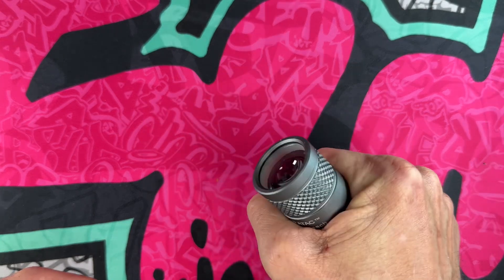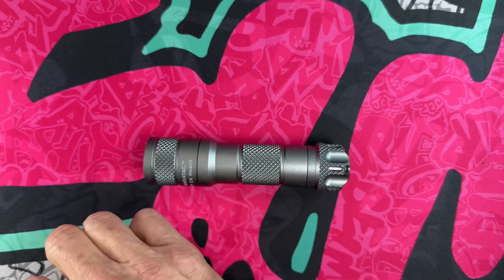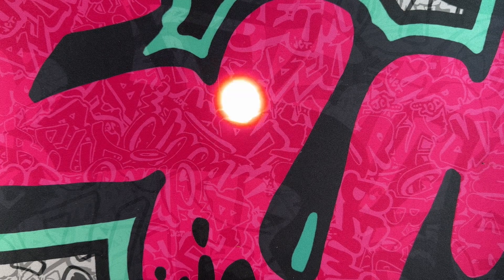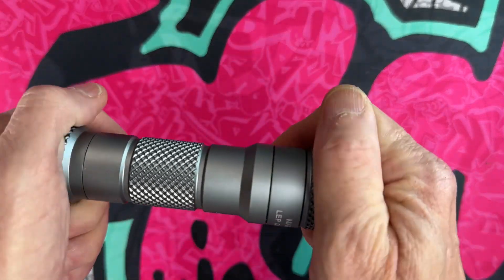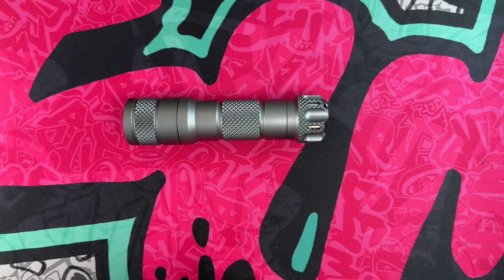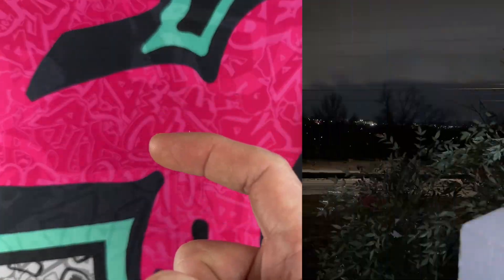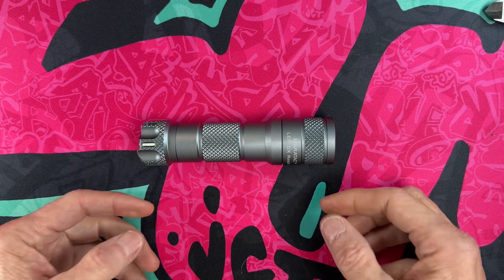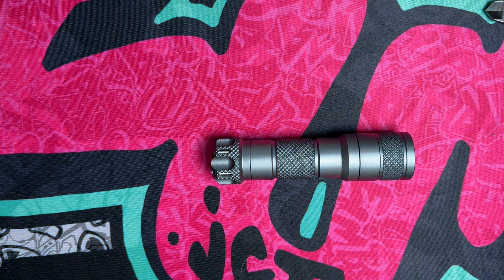Maratech LEP DX Reach - Rev 2. A Laser …….. or a light? It is BRIGHT and THROWS!!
Maratech DX Reach - Rev 2. A Laser …….. or a light? It is BRIGHT and THROWS!!

LEP DX Reach - Rev 2 - Laser Flashlight 18650 / 21700 By Maratac®

$149.95

Rev 2 - Now Includes Ultra Grip Knurled Mid Section    Limit 2 Per Customer!     Insane 1.2 Mile Beam Throw - 6300ft ( Visible for over 42 miles - Tested ) Includes UGM glow rods so you can add an Insane 1.2 Mile Beam Throw - 6300ft ( Visible for over 42 miles - Tested )
Includes UGM glow rods so you can add a pop of color to the rear end of the light. Also the slots work with 3mm x 11mm Tritium vials as well ( not included )
Perfect as a survivalist tool if you're ever lost! Be seen when it counts most!
** Battery is not included ** Buy a battery ( HERE )
Warning : This is not a toy and should be handled by adult professionals at all times
What is a LEP?
The
LEP DX Reach By Maratac®  uses a new laser projection system with new technology that converts the blue laser beam emitted by a semiconductor into a broad-spectrum, divergent, safe and bright incoherent white light through a high performance phosphor element.
The results of this amazing technology is a highly focused beam designed for maximum throw. If want a light that can really outperform be a throw of all the other lights in your arsenal this is it.
From ON:
Half-Press: to switch from Low to High
Single-Click: turn off
Quick Double tap: strobe mode
From OFF:
Single-click: to last used mode, mode memory (except strobe)
Specifications

ANSI/NEMA FL1 LOW High Strobe
OUTPUT 180 Lumen 600 Lumen 665 Lumen
RUNTIME 18650 3H 40MIN 1H 30MIN 3H
21700 6H 18MIN 2H 15MIN 4H
INTENSITY 895000 (Max)
DISTANCE 1.2 Miles / 6300 Ft (Max)
IMPACT RESISTANCE 1m
WATERPROOF IPX-8, underwater 2m
MATERIAL Aluminum aloy with type III HA finish
COLOR ACU GRAY
SIZE 31.5*27* 129mm (Head Ø*Tube*Length)
NET WEIGHT 4.1 Ounces
LIGHT SOURCE White Laser Emitter
POWER 9W (Max)
BATTERY OPTIONS
1 X 21700 or 1 X 18650 Li-ion adapter tube (included) Not Battery